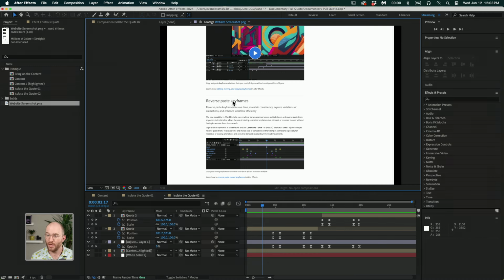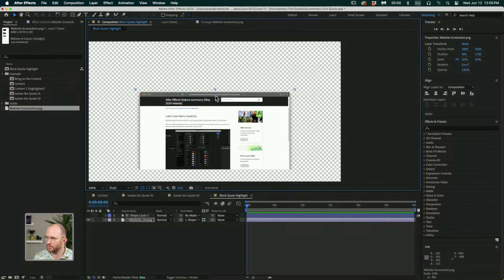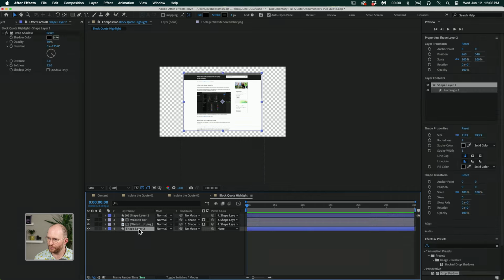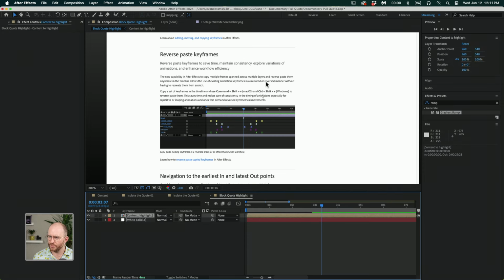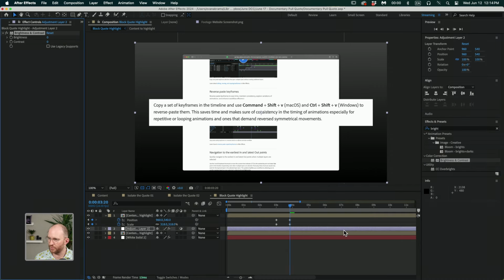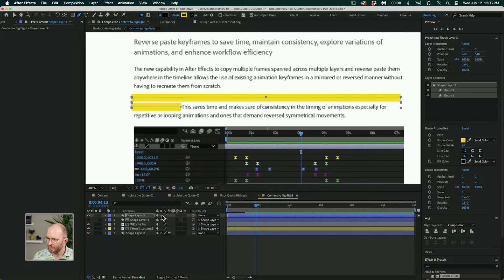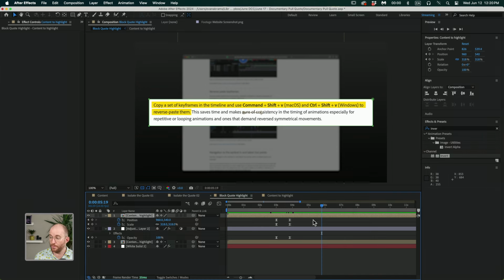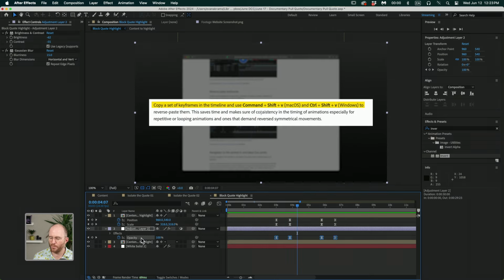Documentary Pull Quotes | Video Typography Challenge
CHALLENGE: Reveal, extract and highlight text for dramatic effect in documentaries. Perfect for calling attention to articles, posts, and quotes in video.

Join your host Evan Abrams each Monday at 9:30am PT to learn how to approach each challenge using Premiere Pro and After Effects. Get your questions answered, see what the community is creating and get feedback on your work!